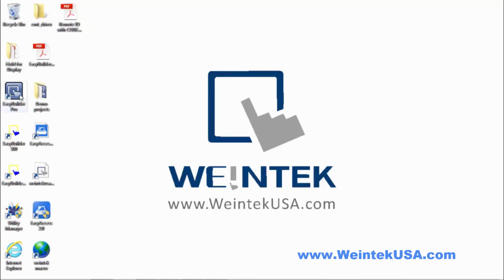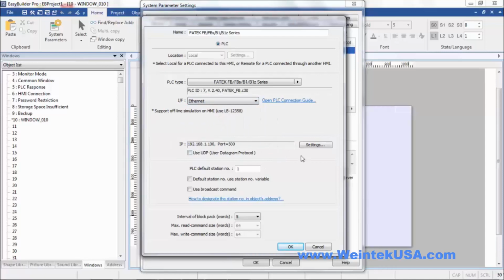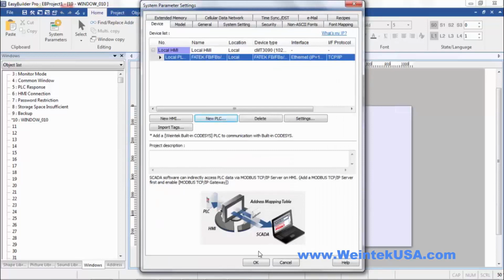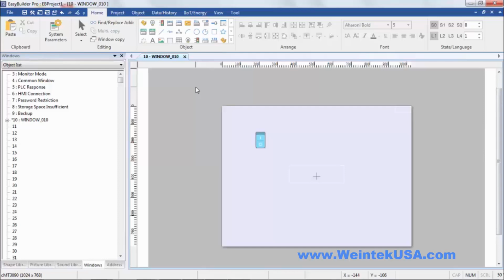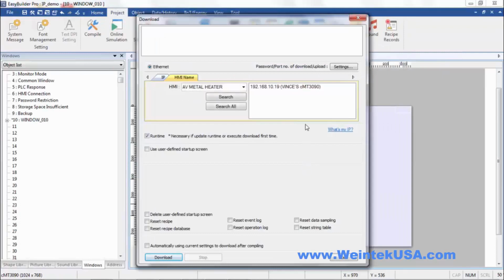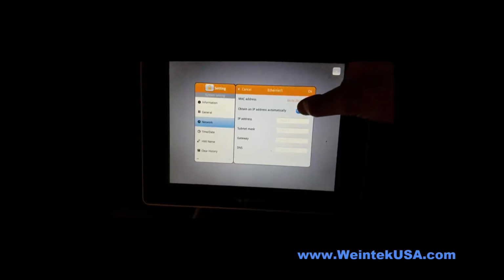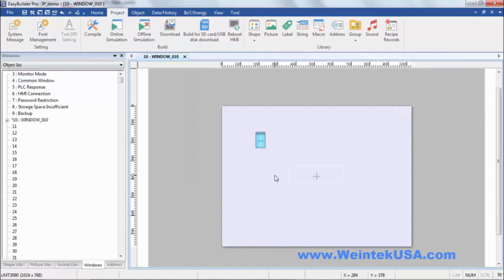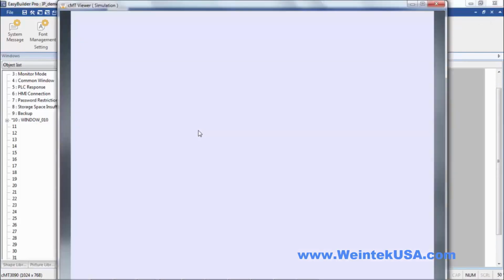HMI/PLC Driver IP Addressing with EasyBuilder Pro - How to Set Up PC address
PLC IP Configuration within EasyBuilder Pro.

0:00 - Introduction
0:42 - How to add a PLC
3:10 - How to address an object to the PLC
3:38 - How to change the IP address of the PLC
4:15 - How to change the IP address of the PC
5:18 - How to download a project to the HMI
6:27 - Demonstration
8:19 - Online Simulation